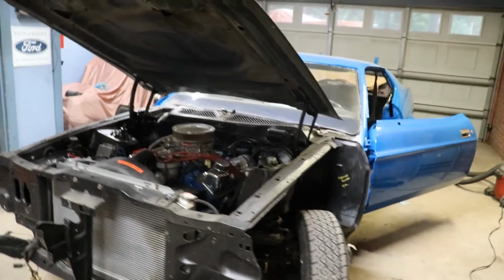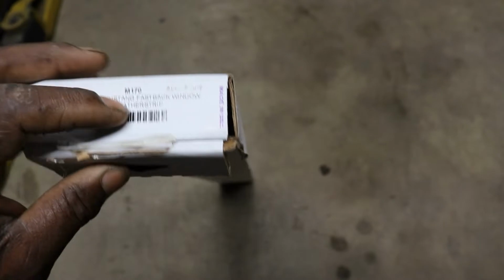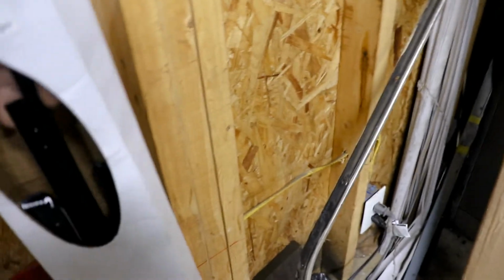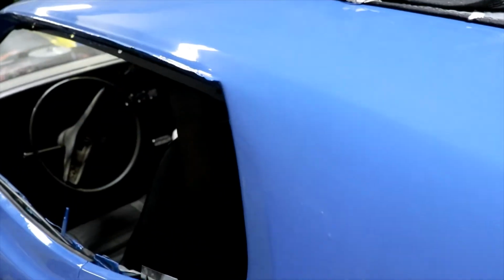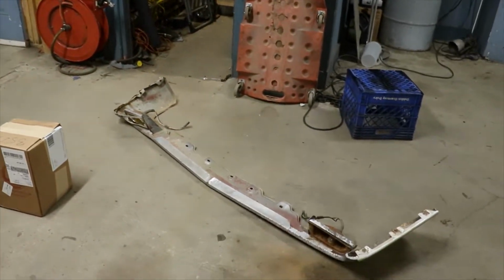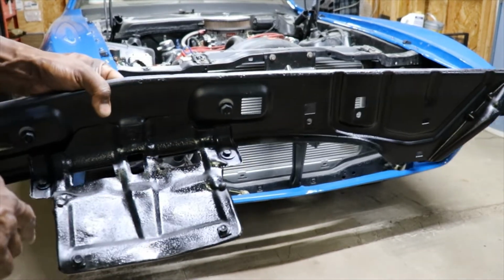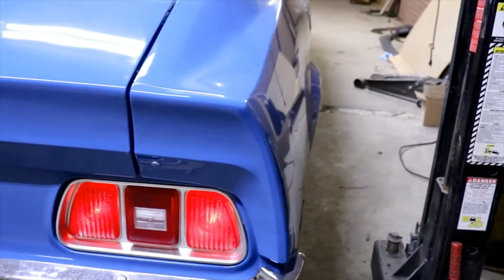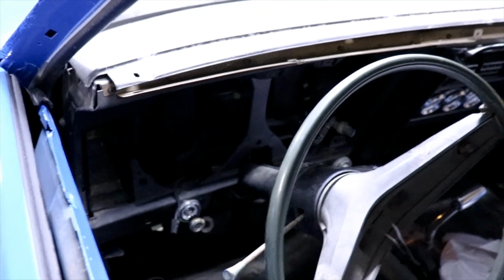How to restore a 1972 Ford Mach 1 Mustang. Putting it back together. Pt.17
Now it's time to put this puzzle piece back together I've been having for a couple of years. kept buying other projects to put this one on the back burner but now that all the pieces are painted it's time to get to work and focus on it. check more updates before YouTube on Facebook @Rpmautomotor mustang mach1 howtorestore #1972